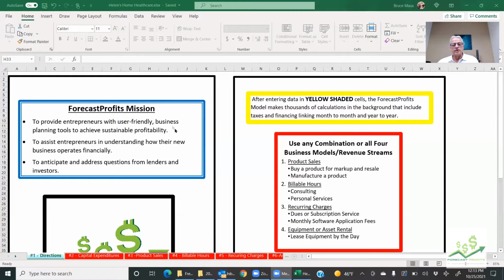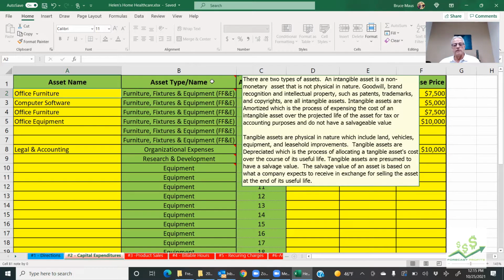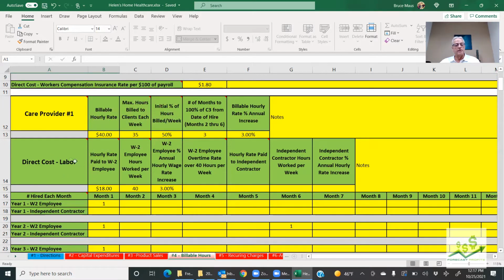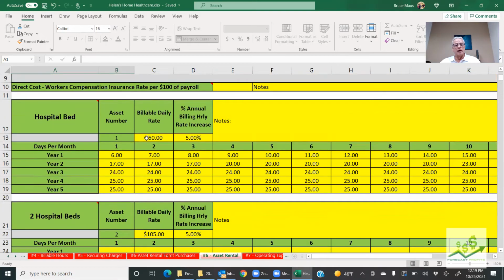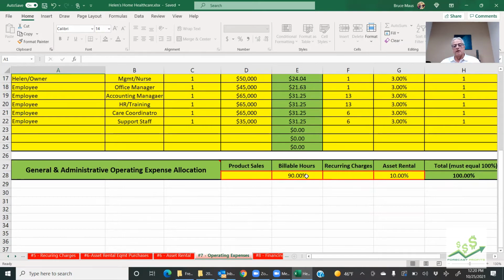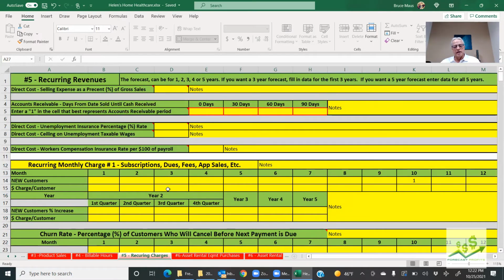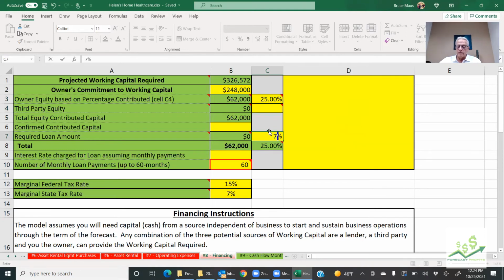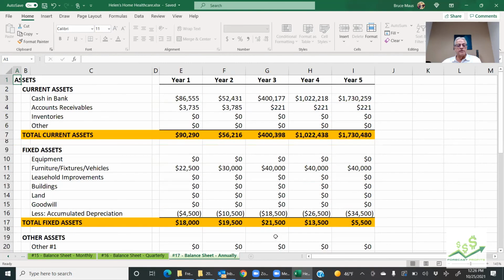Financial Projections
Financial Projections and Business Plan Template Spreadsheet with Business Startup Financial Forecast. Template for writing a business plan with examples and forecast proforma.

Introducing ForecastProfit$
The most comprehensive and Easy-to-Use Financial Forecasting tool on the market!  Perfect for Financial projections.
The hardest part of starting a business is forecasting financial statements for the first few years.

Unless you are a CPA its very difficult to forecast revenue and expenses (including taxes and financing), connecting month to month and year to year.

Using ForecastProfit$ you don't need a business degree or accounting degree to Do-it-Yourself!

"I have financed small businesses for over 35 years.  The free ForecastProfit$ Business Plan Guide is comprehensive.  The Financial Forecasting Model produces sophisticated projections however, what is most impressive is how easy it is to use."
Mike M.  Financial Services Executive

Our easy-to-use template will help you secure financing... all without having to hire expensive CPAs or experts!

You could easily spend over $10K to get access to tools that you find inside (hey, that's just a portion of what we paid experts)!

Most (comprehensive) financial projection software starts at $700 and goes up from there... and is not User Friendly!

Get started today for a one-time payment (FREE updates and no renewals or recurring payments) of $495!

Can I use the spreadsheets over and over?
Absolutely!  You can create as many businesses as you want and play my favorite game... "What If".  What if I change the interest rate on my loan?  What if I increase the unit sale price or my hourly rate?  What if I have to pay overtime?  If selling a monthly subscription, what if I change the growth rate and the rate that customers leave monthly,  will net growth be automatically calculated?  Make any change and immediately see how it impacts the entire forecast and profitability.

To create this tool to be user friendly, flexible and sophisticated, there are 25 megabytes of formulas and calculations on hidden spreadsheets.  Some sheets have over 9,000 lines and 1,500 columns.  So take advantage of this powerful tool!

How will ForecastProfit$ help get the MONEY I need to start my business?
You need to speak the language of bankers and investors!  Your proposal should include an Income Statement, a Statement of Cashflows, and a Balance Sheet expressed monthly and annually.

Most new owners try to create what is essentially a Profit & Loss Statement (or close to one).  Money in and money out.  Its likely they don't know how to include depreciation and amortization as well as interest, principle, and tax payments that impact profitability and cash flow.

Bankers and investors want to know if you have enough cash at the end of the month to pay your bills and make a profit.  You should know this too!

The ForecastProfit$ template includes all of the above in the financial statements which are created following GAAP... which you should emphasize in your proposal because it means everything is included to create an accurate picture of your new business.